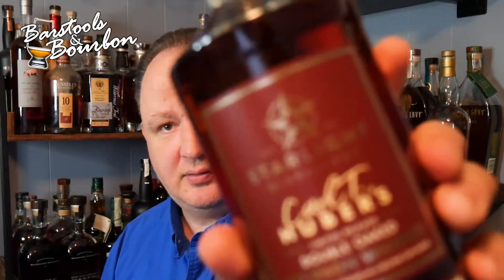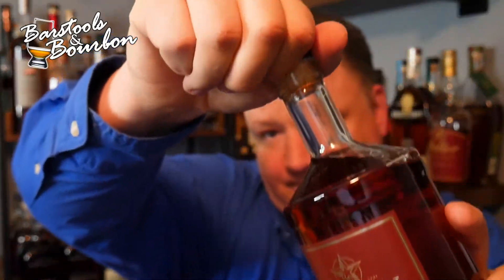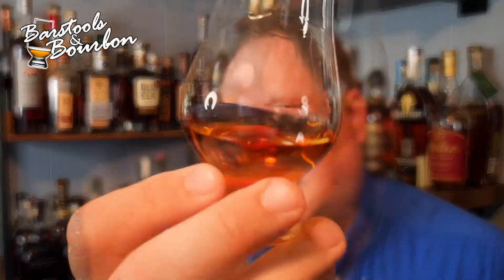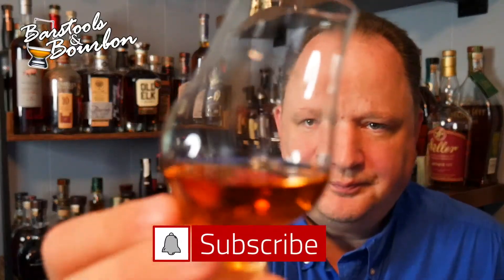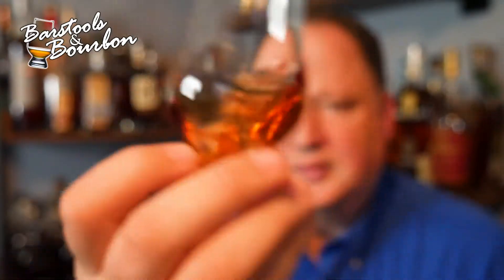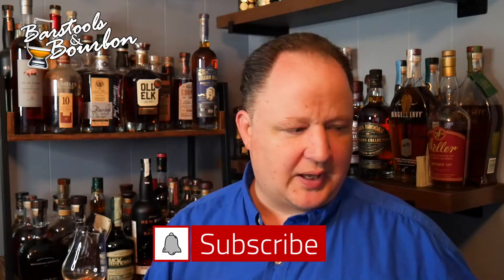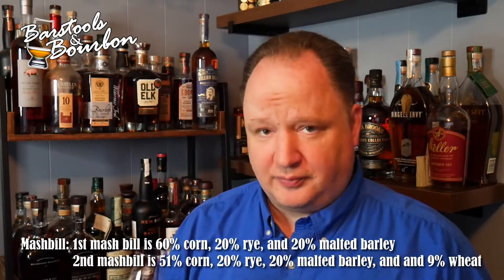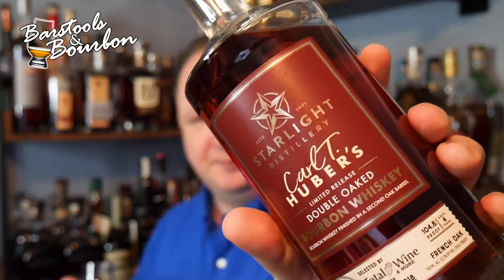Starlight Double Oaked Bourbon Review Whiskey Wednesday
Jeremy pops open a fresh Starlight Double Oaked Bourbon Review on this week's Whiskey Wednesday! From Southern Indiana, we have this Total Wine barrel pick. This is a dual mashbill, high rye bourbon.

Into 0:00
Corkpop 1:38
Appearance 2:08
Nose 2:54
Taste 4:16
Summary 7:01
Smash Pass or Bar 9:15
Lahannah and Jeremy started Barstools & Bourbon as a way to share our love of Kentucky's native spirit with our friends and with the world. We both have real jobs too! Lahannah is the front house manager for Copper & Oak a bourbon and burger bar in Danville, and Jeremy is a Realtor who works all over Central Kentucky. Being in Central Kentucky in the heart of bourbon country we are a bit spoiled, but also recognize that many of our neighbors don't know as much about bourbon as they think they should. That's where we come in, we aim to help folks understand bourbon a bit more and help them make the best choice for them as they try to decide between the many bourbon choices that are out there. Currently we film every two weeks because we both have real jobs!

And here's where Lahannah works...